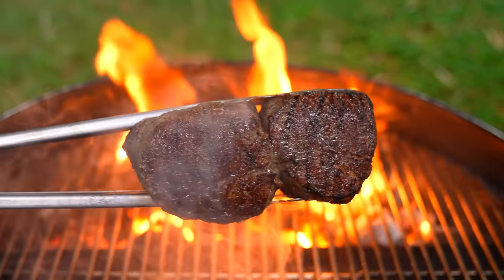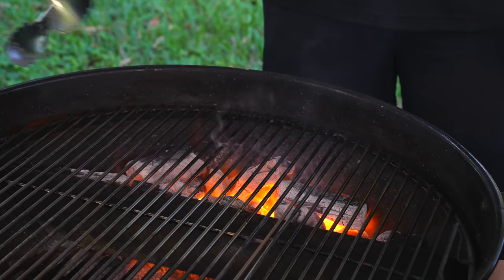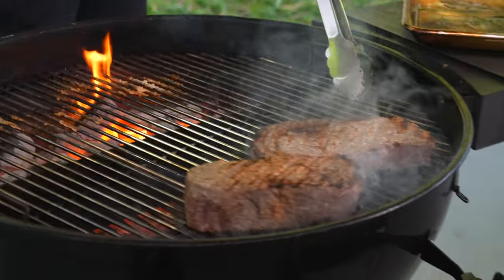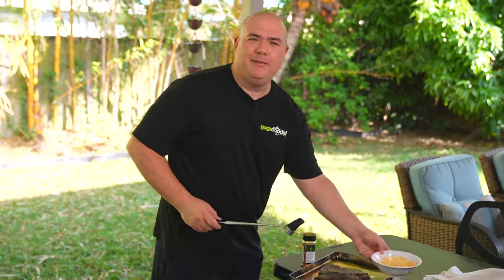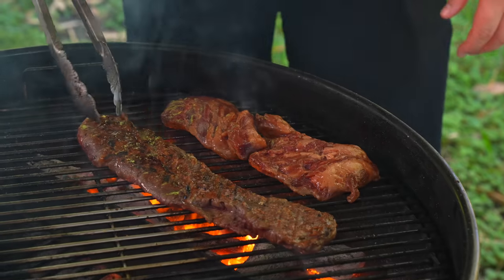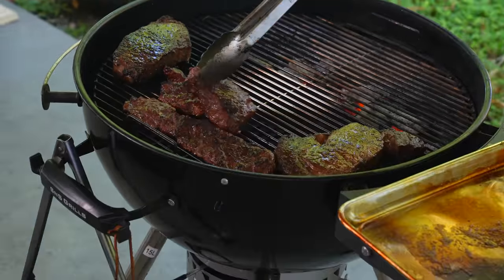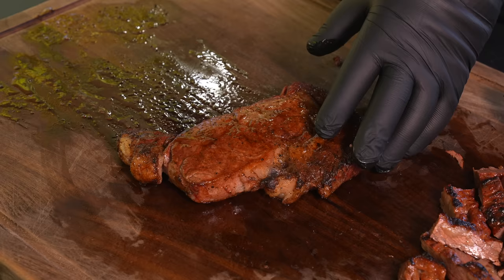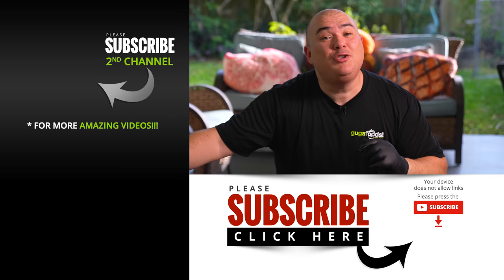Why my steaks are BETTER than most!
Today I share step by step how I cook several steaks so you can see exactly how I cook steaks perfect every time.  I have cooked 1000s of steaks in my grilling journey and here is the quickest and easiest way to get the job done.

* SVE MERCH *
* MAIL TIME Want to send something?
13876 SW 56th Street (№128)

* EVERYTHING I USE in one LINK *

* VIDEO EQUIPMENT *
Main Camera